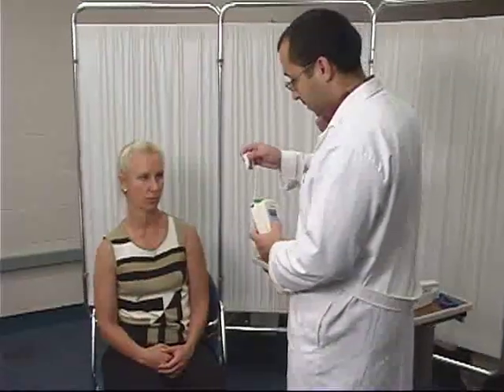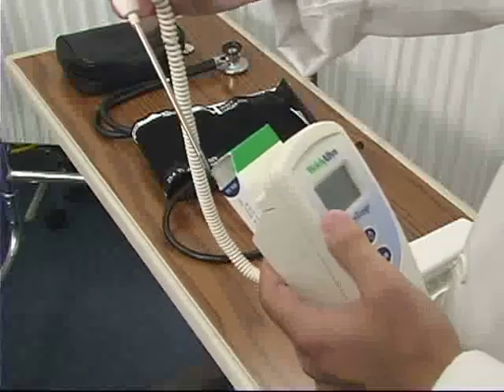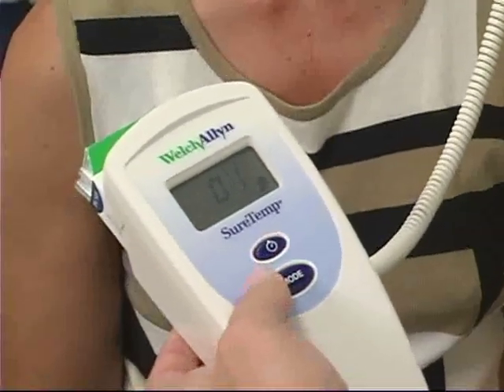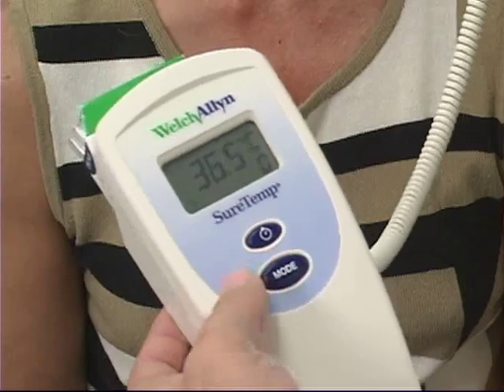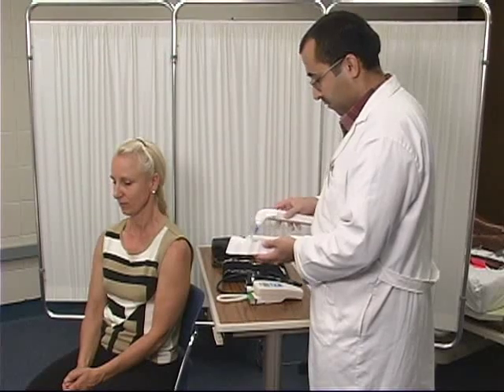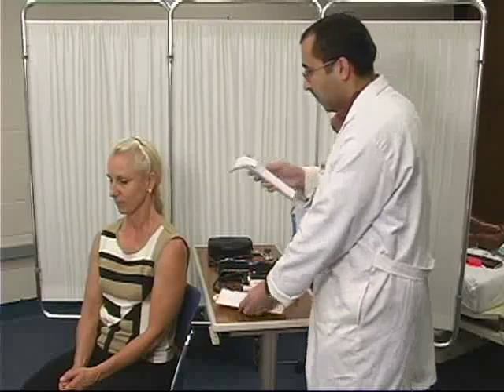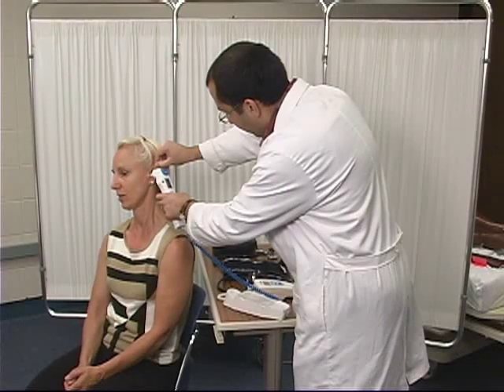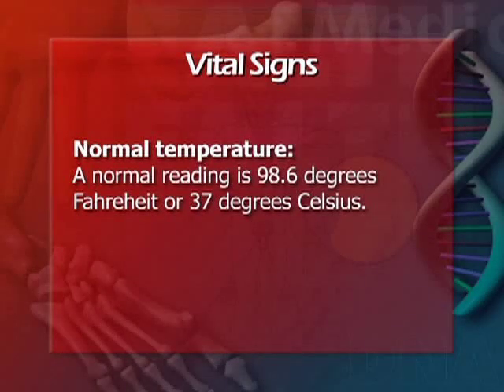Temperature Skills Demonstration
A temperature skills demonstration developed by the Learning Resource Center for NURS 111 students at the Frances Payne Bolton School of Nursing in Cleveland, Ohio.